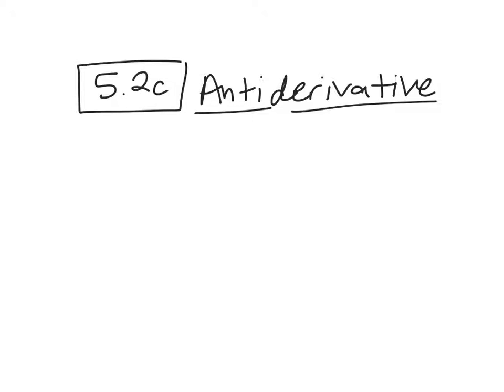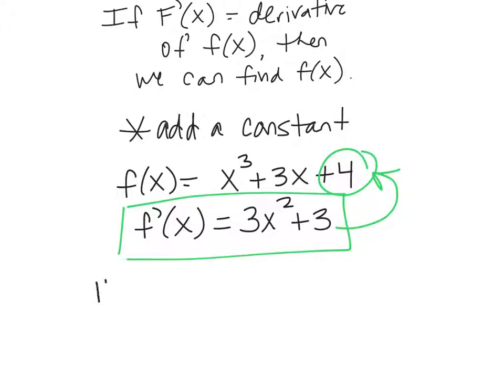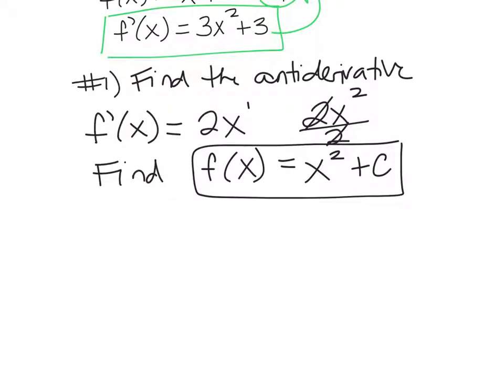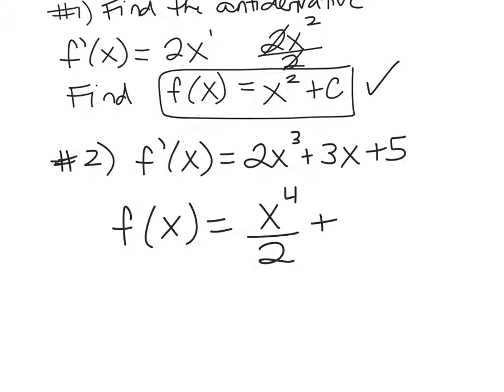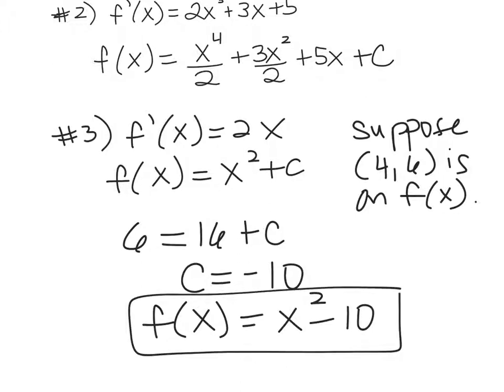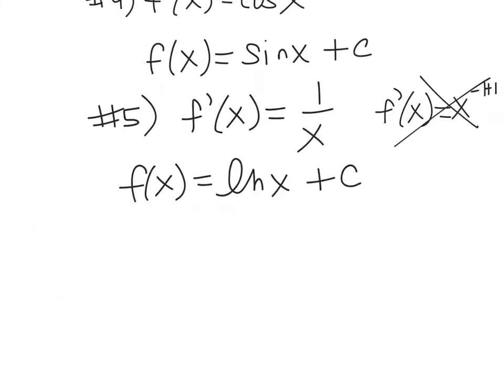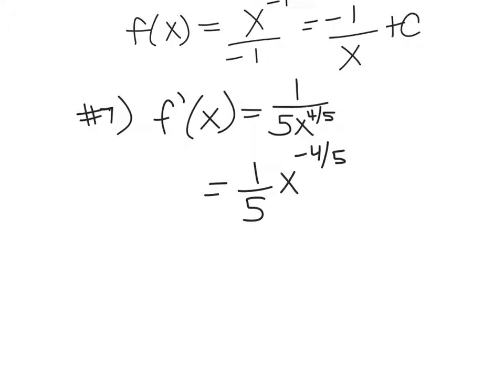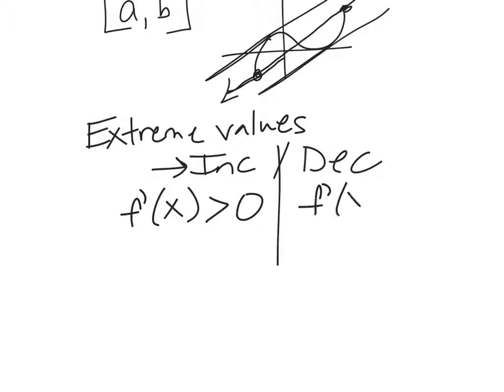Calculus 5.2c (2019)